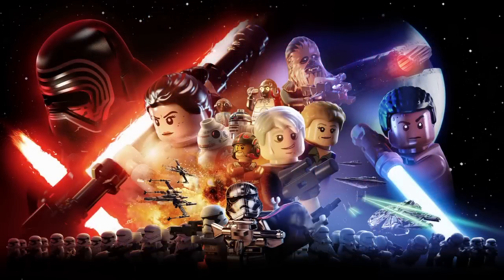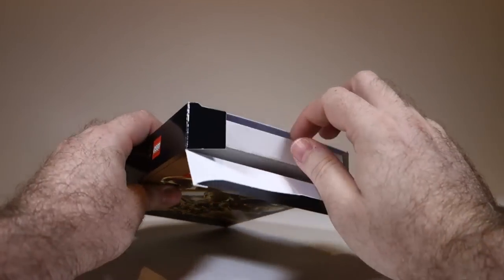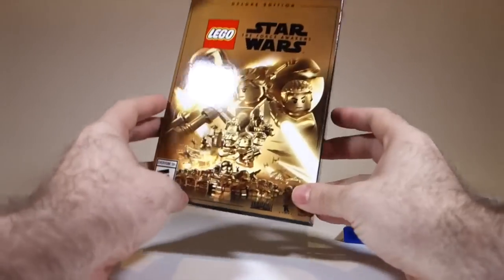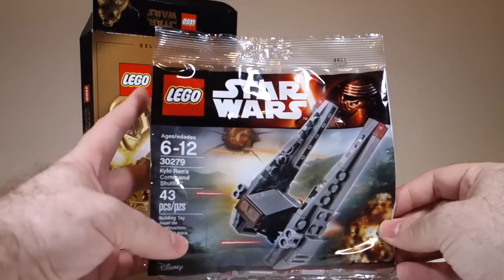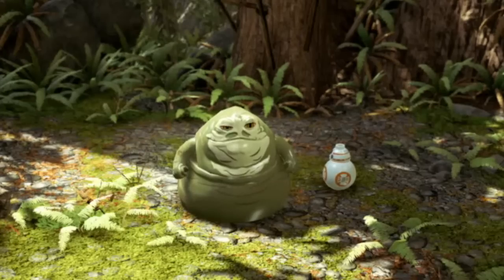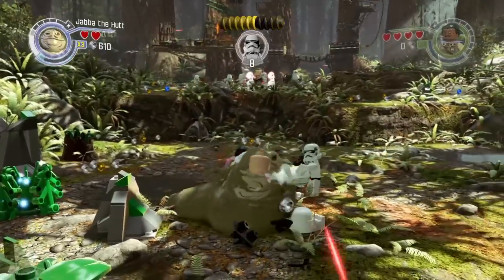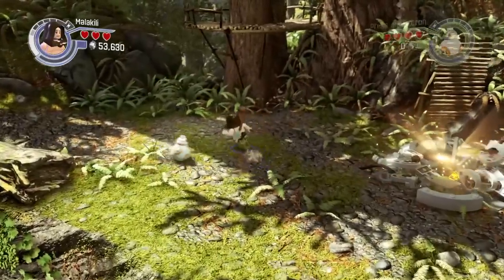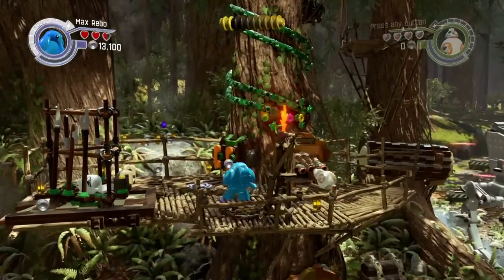Jabba's Palace Character Pack for LEGO The Force Awakens (GameStop Exclusive Preorder Bonus)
This is a quick overview of the GameStop-exclusive Jabba's Palace Character Pack for LEGO The Force Awakens, which was a preorder bonus for the game.